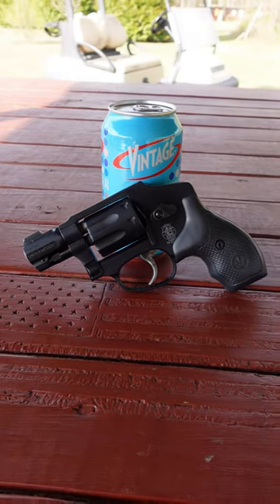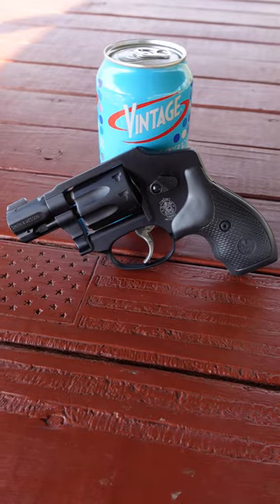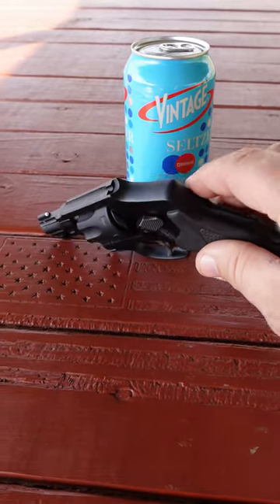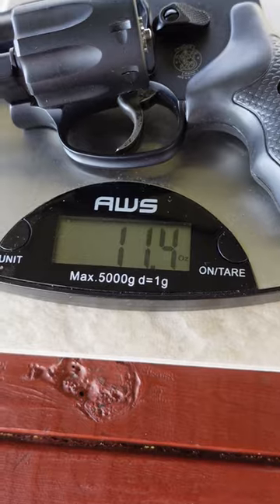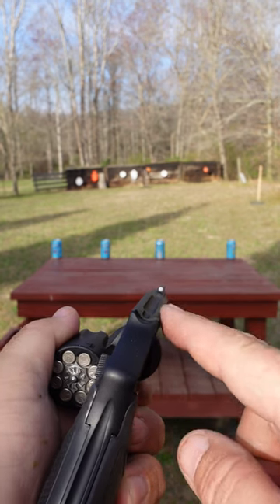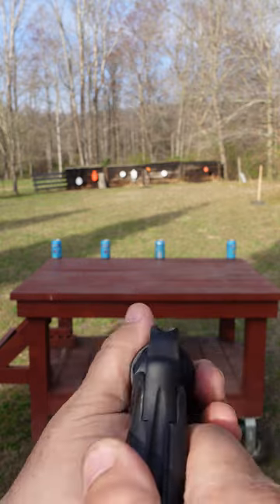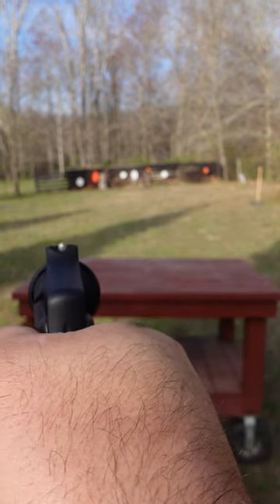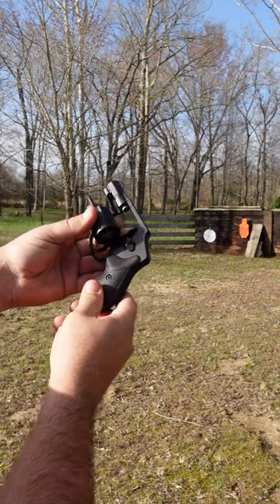Smith & Wesson 43C .22lr - a self-defense 22 revolver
The Smith and Wesson 22 lr model 43c is this weeks feature for wheel gun Wednesday.